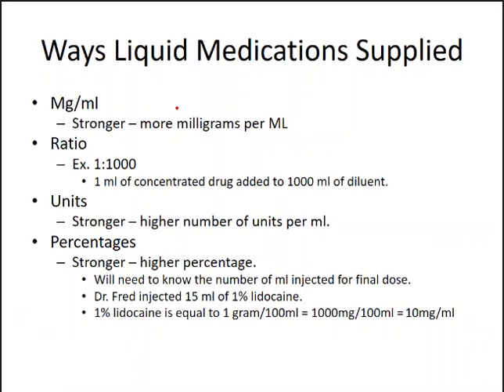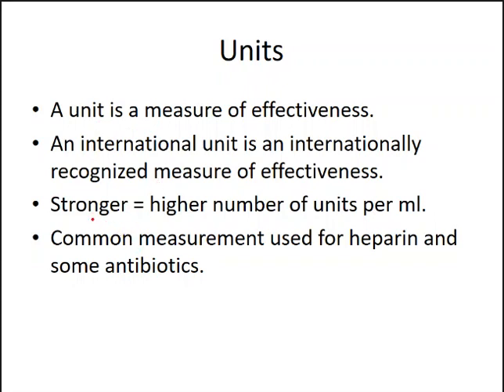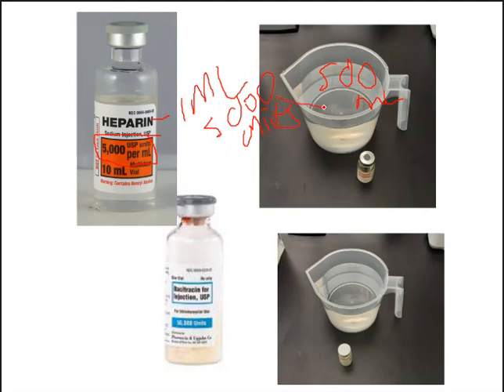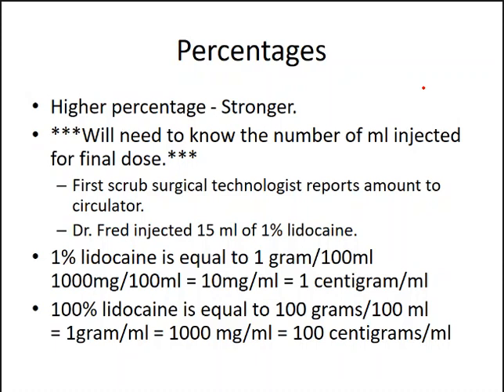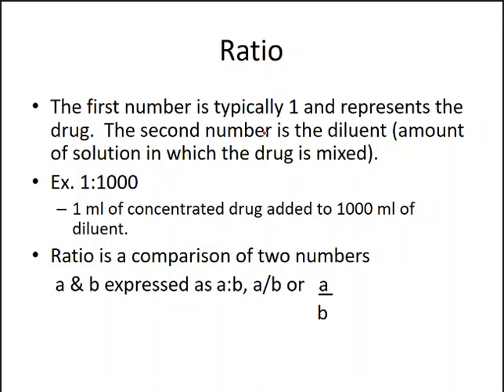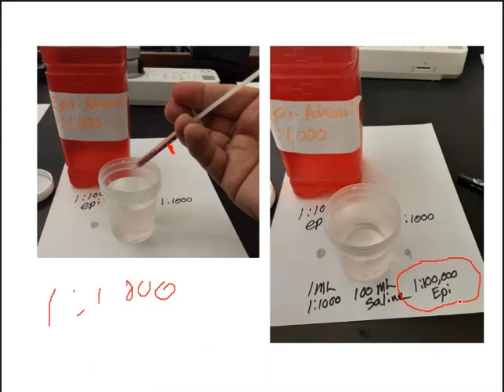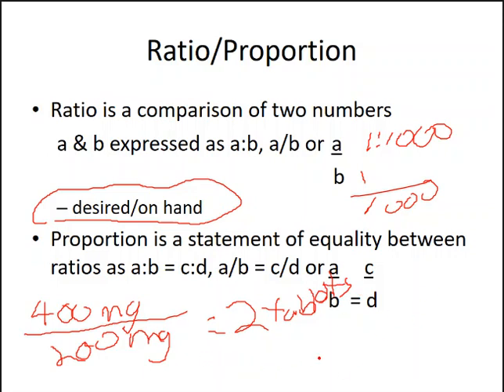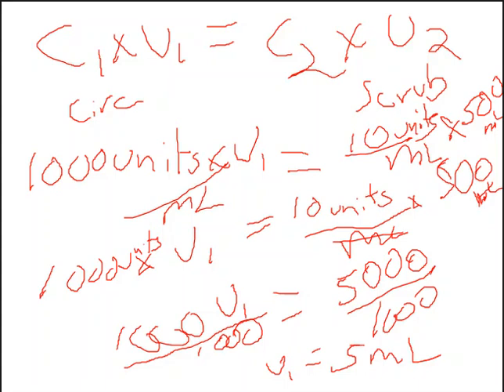Introduction to Pharmacology Math for Surgical Technologists